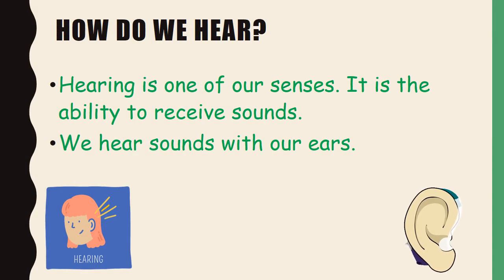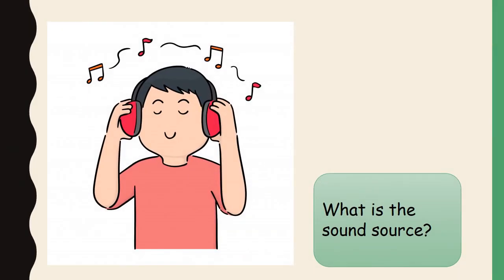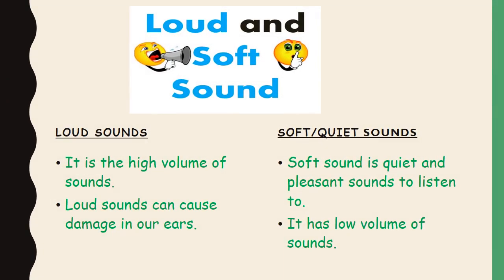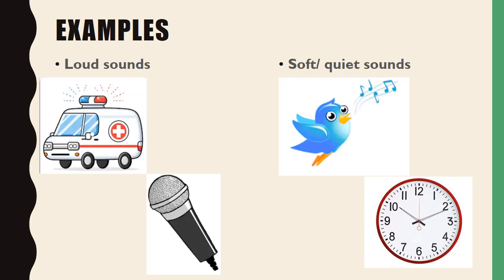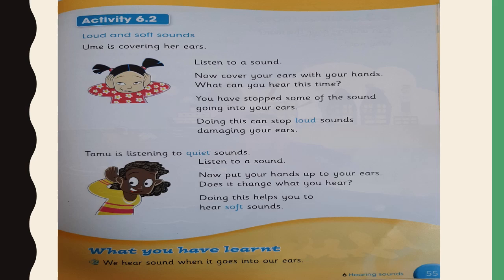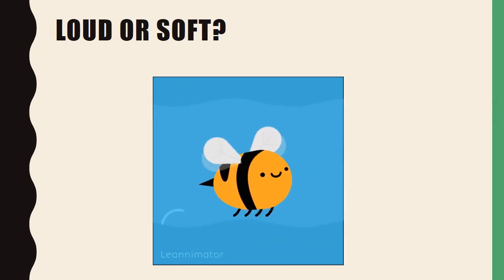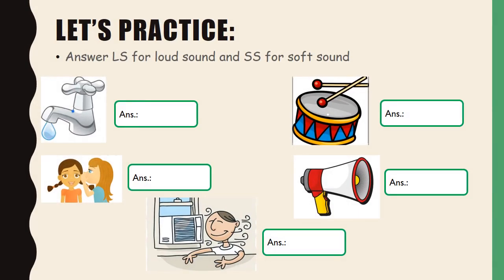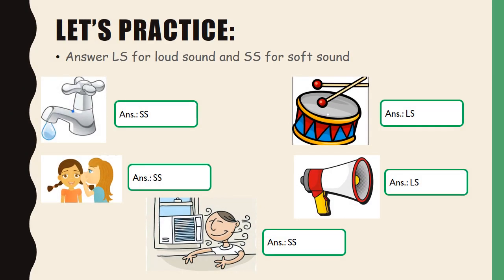Y1 Science w13